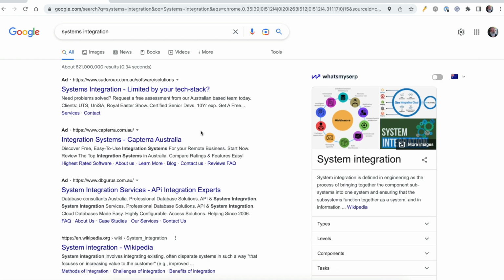Do this when your web designer asks you for keywords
Have you been asked for a list of keywords for your website? You can provide a good list or a bad one.

Here's how to make sure it's a good list!